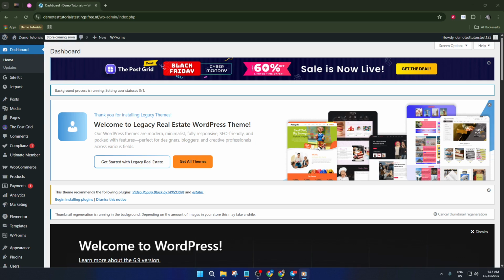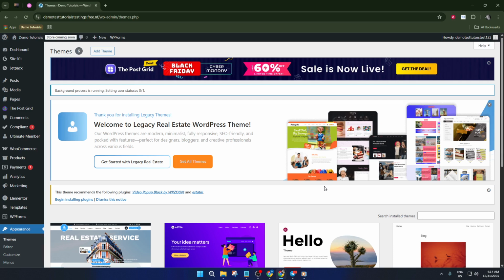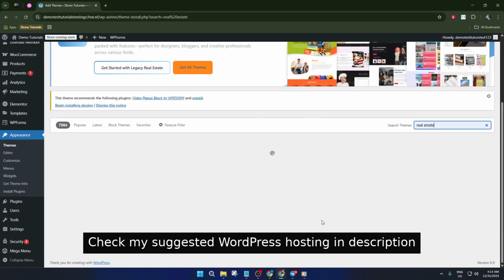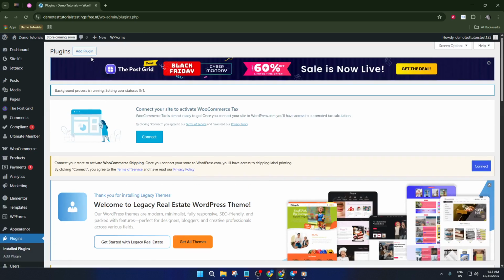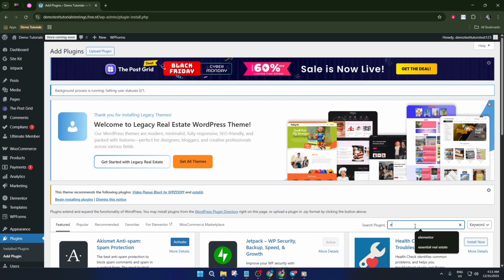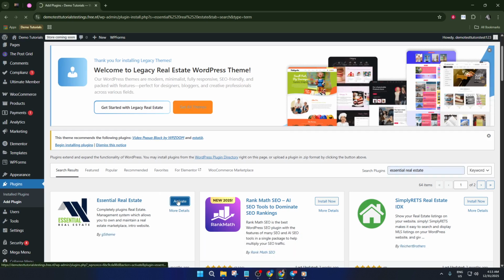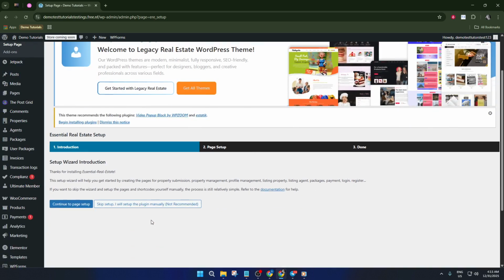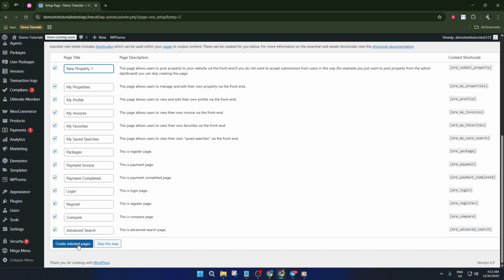How to make a real estate website with WordPress (Easiest Way)(2026 Guide)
Learn step-by-step how to create a stunning real estate website using WordPress and only FREE plugins! No coding experience required. This comprehensive tutorial covers everything you need, from initial setup to launching a fully functional real estate portal.

Timestamps:
00:00 Intro & Overview
01:22 Choosing Hosting & Installing WordPress
03:15 Selecting and Installing a Real Estate Theme
07:30 Essential Free Plugins for Real Estate Listings
12:18 Adding and Managing Property Listings
18:45 Customizing Search & Filters
22:50 Creating Agent Pages and Profiles
26:15 Optimizing SEO for Listings
29:40 Mobile Responsiveness and Design Tips
33:00 Final Review & Launch Steps

Works on WordPress Desktop and WordPress.com platforms. Ideal for agents, brokers, or anyone looking to showcase properties online without costly paid plugins!